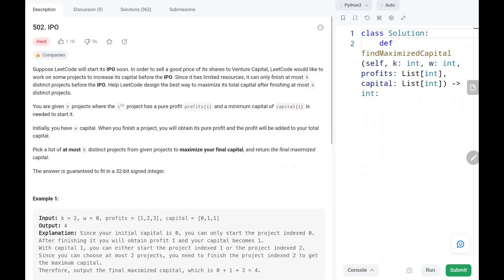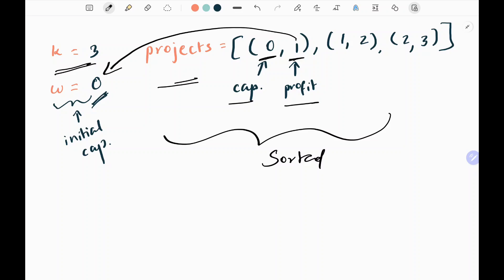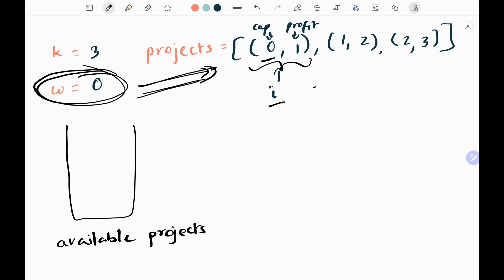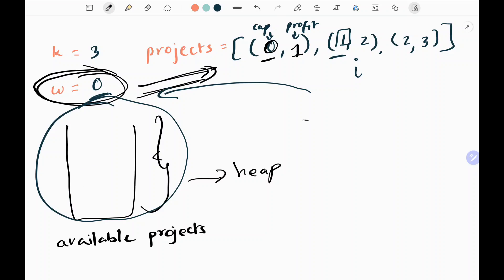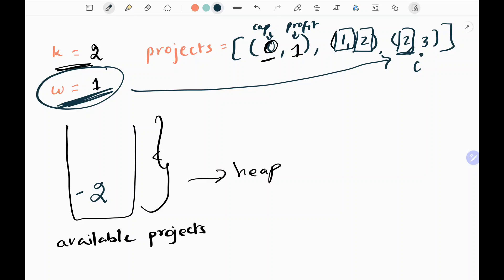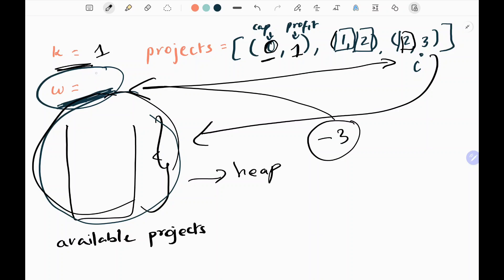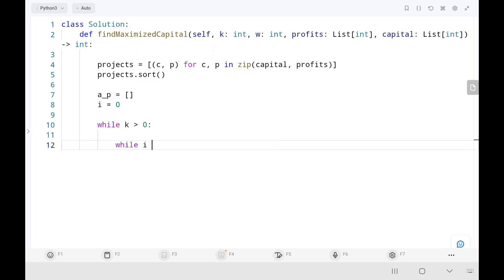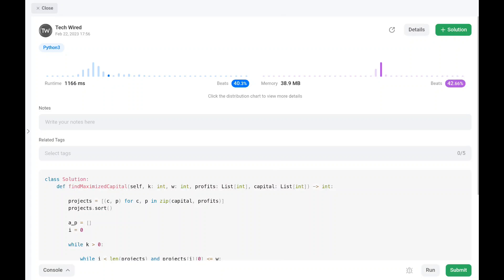IPO - Leetcode 502 - Python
This video talks about solving a leetcode problem which is called IPO. This question asked in many top companies.